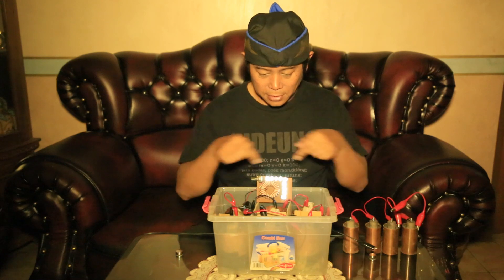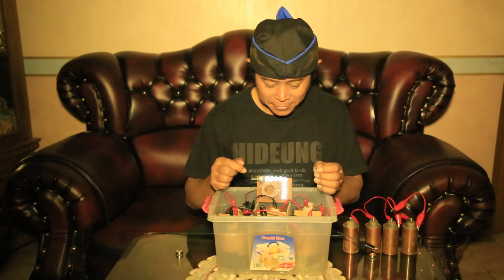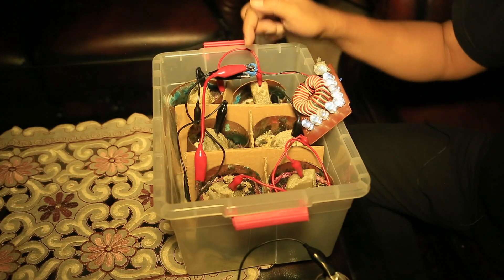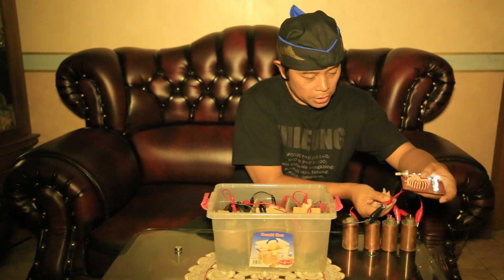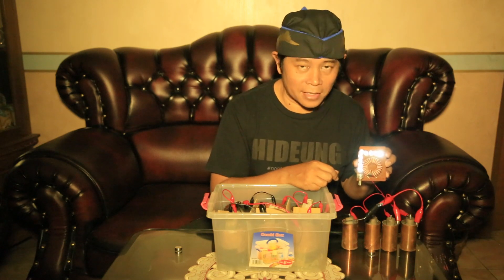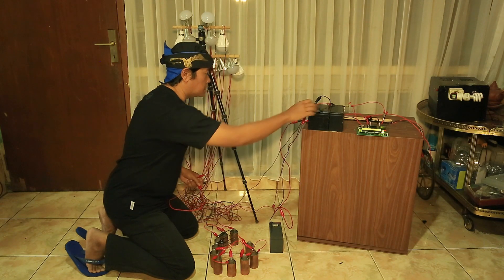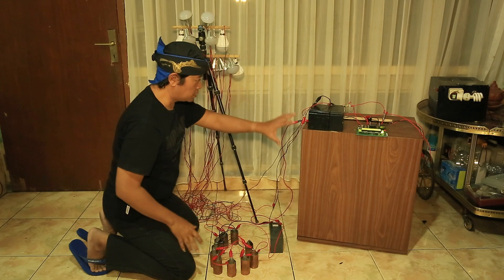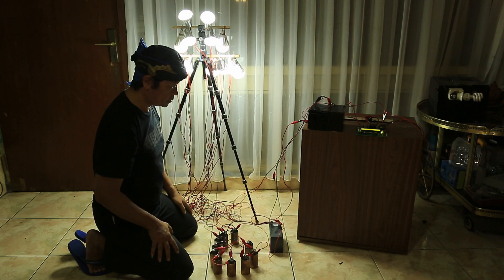My Thorium Batteries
This 16th quality or the lowest level of my thorium batteries are still running non stop 24 hours a day for 6 month without charging and I hope it can running for 3 - 4 years. This batteries no needs to charge. Follow my tweet : @dickyzainal